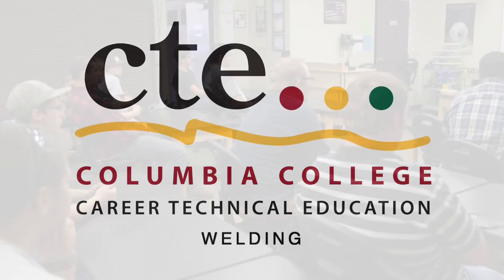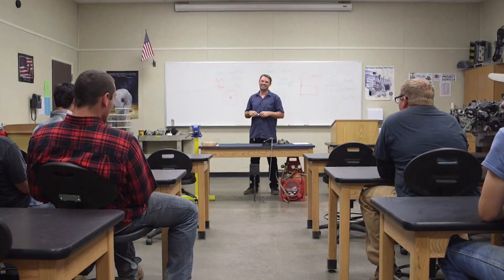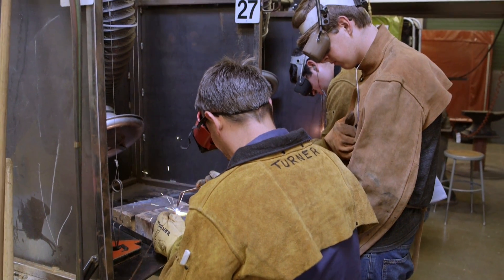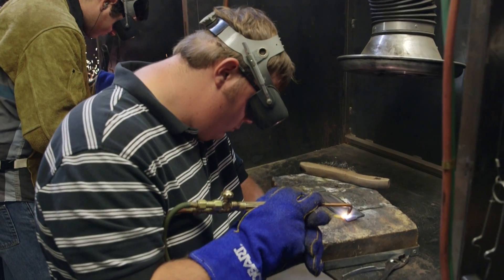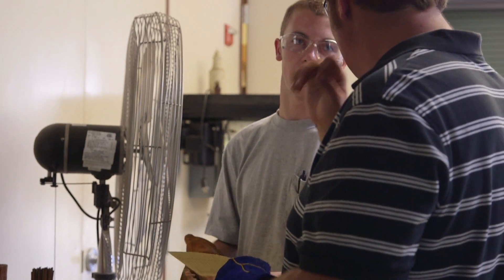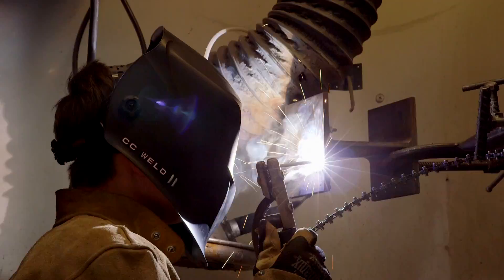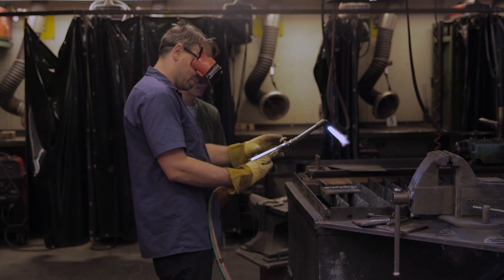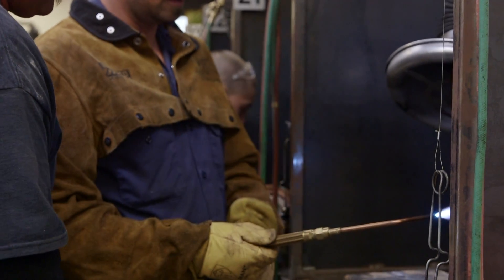Welding Program at Columbia College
Here at the Columbia College Welding Technology program, we'll provide the tools, training, and expert teaching staff to help you master this useful and practical craft. Upon completion, you'll be primed to earn gainful employment in one of the numerous and diverse jobs available in the industry.